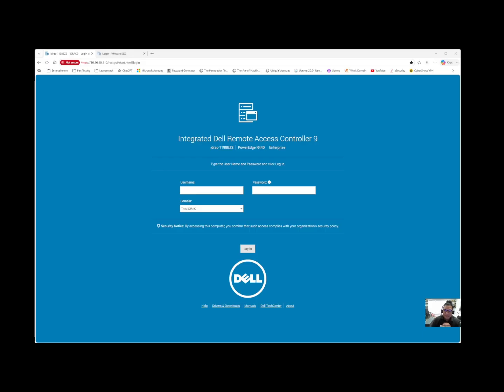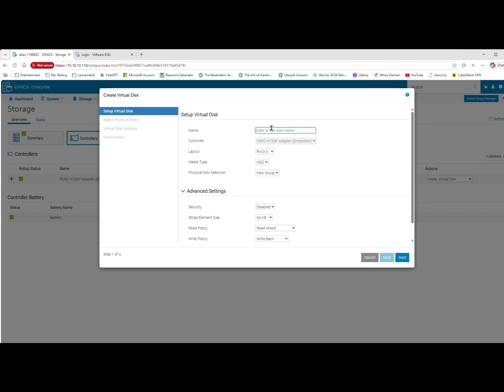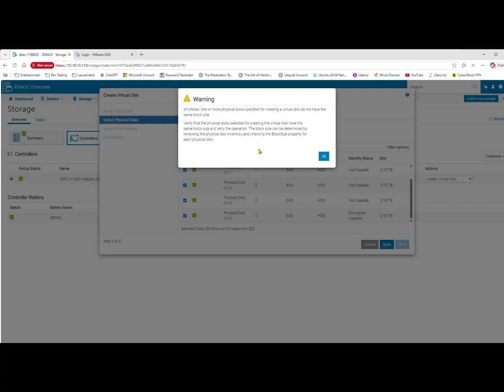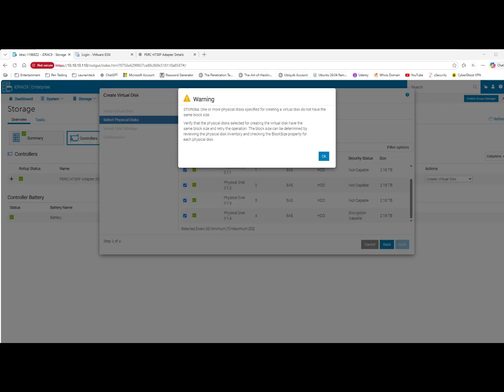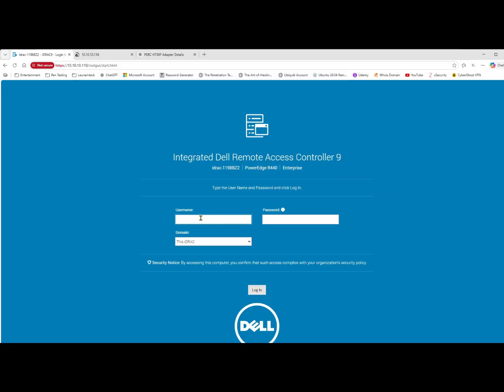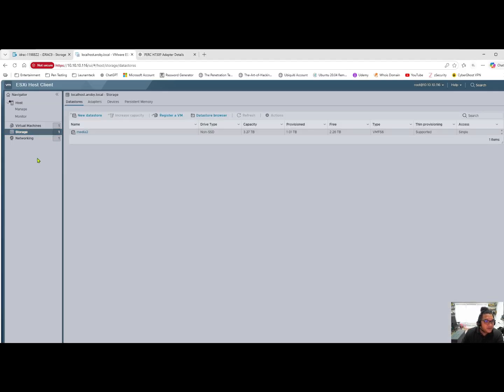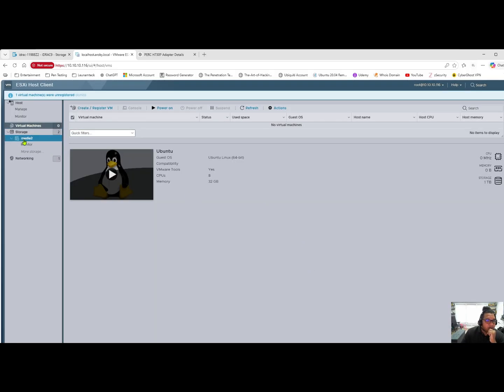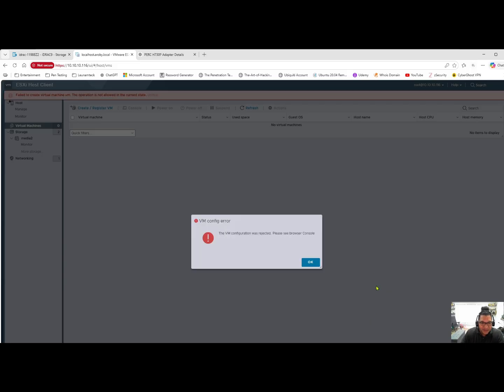Configure a Virtual Disk RAID on a Dell PowerEdge server using Dell iDRAC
In this tutorial, I walk through the complete RAID configuration process before installing Windows Server, VMware ESXi, or Ubuntu.

Topics covered:
✔ Accessing Dell iDRAC
✔ Opening the Storage Controller
✔ Creating a Virtual Disk
✔ Choosing the correct RAID level
✔ Initializing the RAID
✔ Best practices before installing an operating system

This tutorial is perfect for:
• System Administrators
• Network Engineers
• IT Professionals